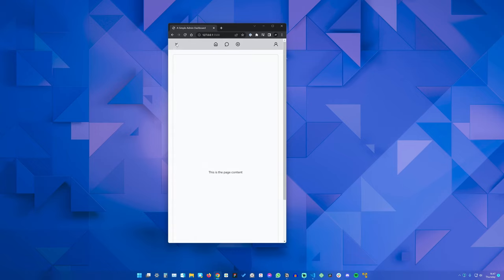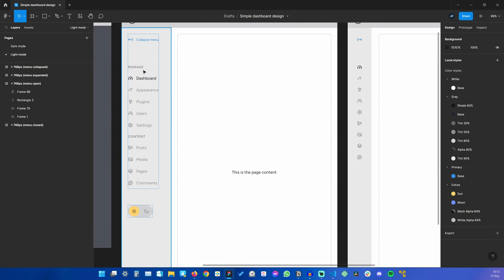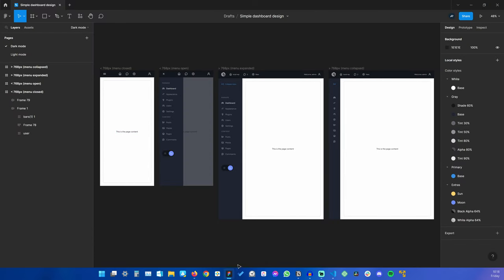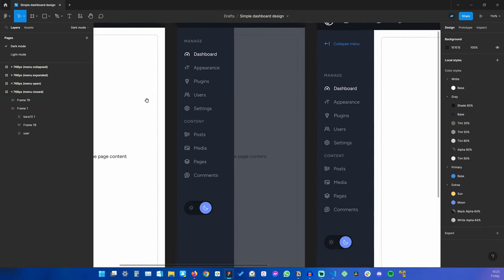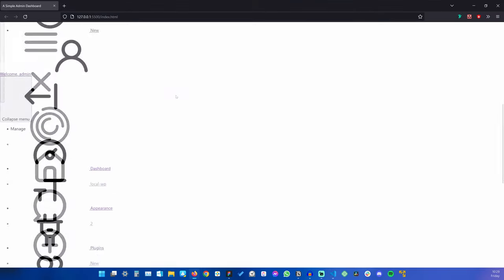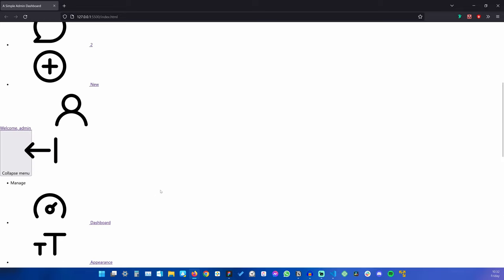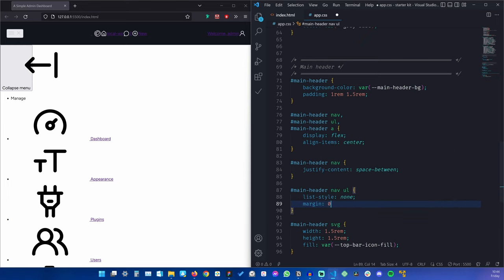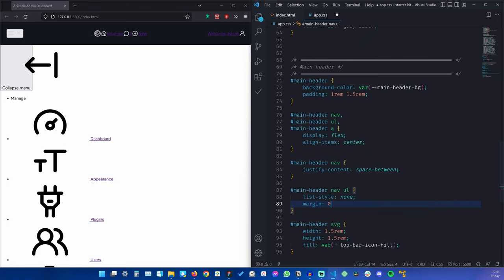Build a Better Responsive Admin Dashboard UI | HTML, CSS, JavaScript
In this course, you’ll learn how to build a simple responsive admin dashboard UI, which features a collapsible sidebar, icons, and a dark mode toggle switch.

Admin dashboards are among the most common user interfaces you’ll come across as a web developer. They’re a great practice ground for coding, because they include so many UI elements. Learn how to build a response admin dashboard using HTML, CSS, and JavaScript.

00:00 Introduction
02:14 Writing the Markup
18:24 Styling the Header
25:39 Adding the Sidebar Toggle Interaction
34:35 Styling the Sidebar
46:06 Adding the Dark/Light Toggle
51:32 Styling for Large Screens
58:12 Creating the Sidebar Collapse Functionality

Read more on Building an Admin Dashboard Layout With CSS and JavaScript on Envato Tuts+

Envato Tuts+
Discover free how-to tutorials and online courses. Design a logo, create a website, build an app, or learn a new skill